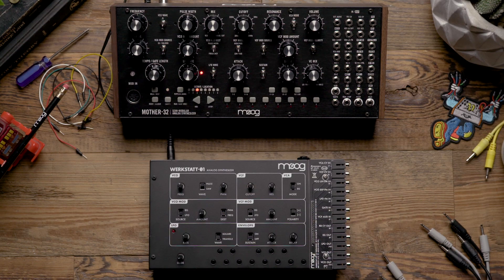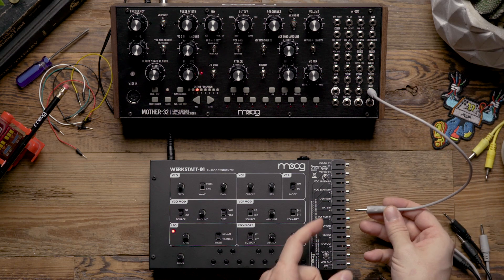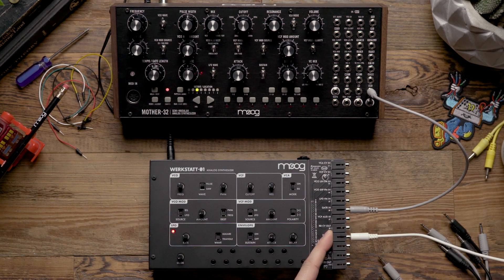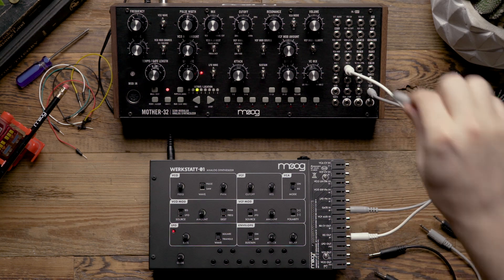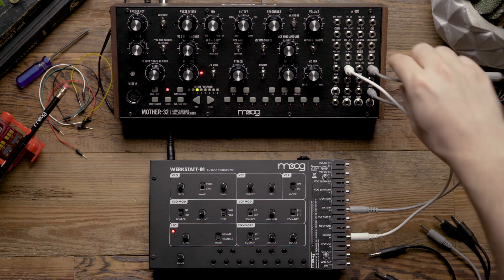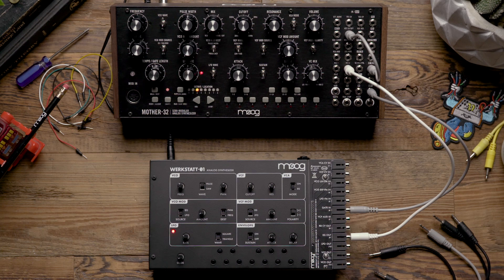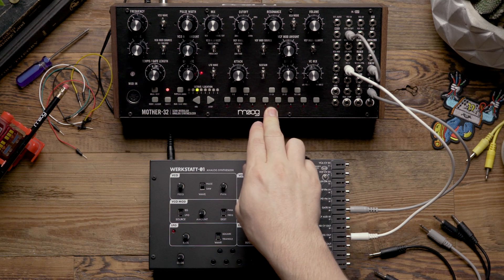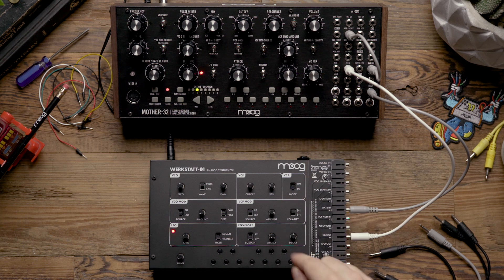Werkstatt-01 | Using Werkstatt for Dual Envelopes on Mother-32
This video demonstrates how to use Werkstatt-01 to add a second envelope to Mother-32’s voice architecture.

Many classic synthesizers utilize two envelopes per voice to allow for independent envelope shapes between the VCF and VCA. This approach enables heightened flexibility in terms of timbre and volume articulation when designing sounds. While Mother-32 only has a single envelope, its semi-modular nature allows users to expand its capabilities via the 32-point patchbay. Using Werkstatt-01, users can incorporate its AD/ASD envelope to modulate different parameters on Mother-32, giving access to classic sounds from dual envelope synthesizers like the Minimoog Model D or Moog Prodigy.